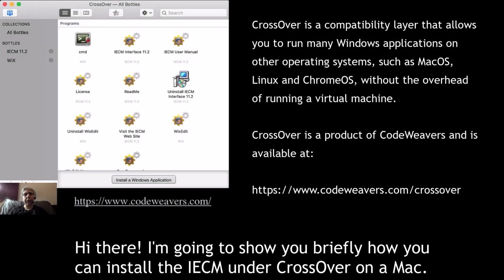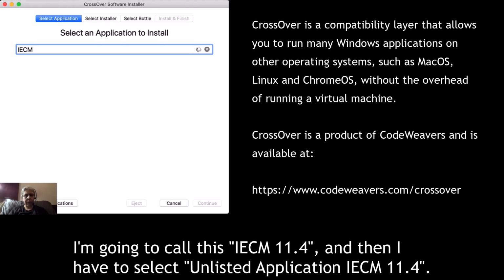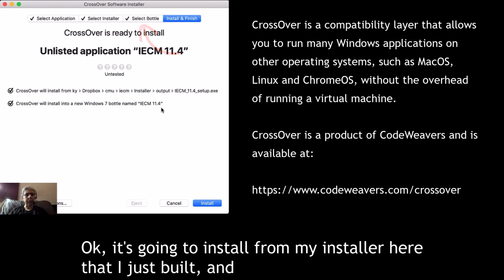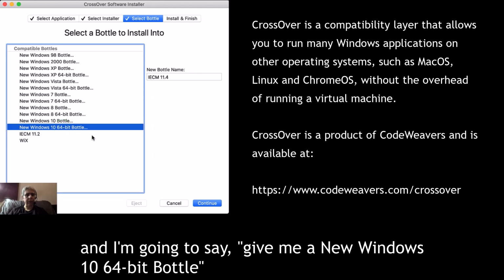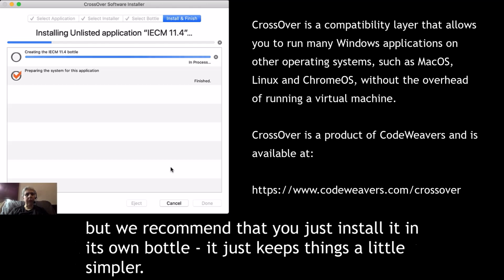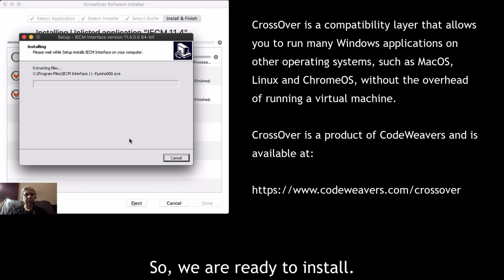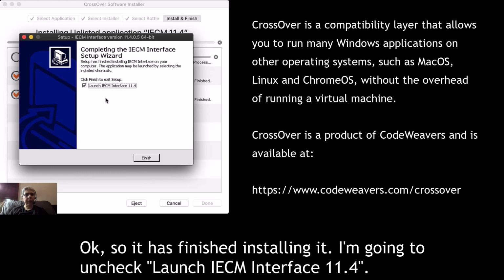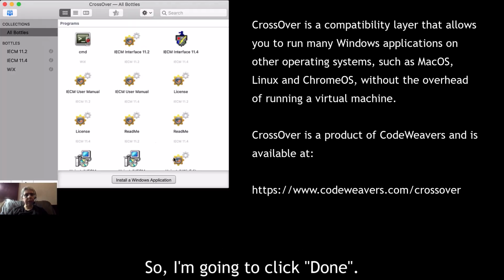Installing the IECM under CrossOver for Non-Windows Users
This video will demonstrate how to install the IECM under CrossOver, a compatibility layer that allows you to run many Windows applications - including the IECM - on other operating systems such as macOS, Linux and ChromeOS without the overhead of a virtual machine. CrossOver is a product of CodeWeavers and is available

This video is not actually part of the IECM Tutorial Series, however we're including it here since our non-Windows users may find it helpful.